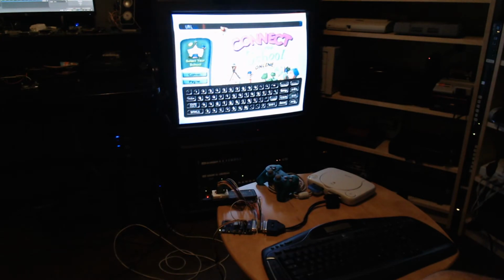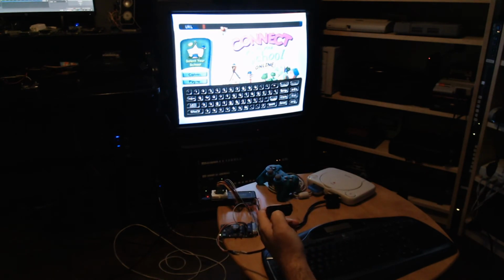BlueRetro - PSX Lightspan Keyboard support DEMO